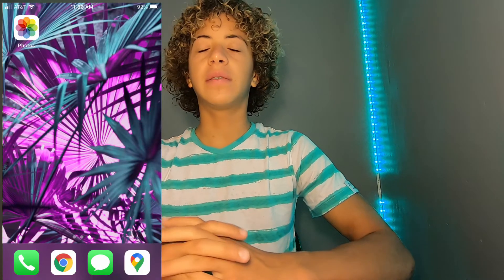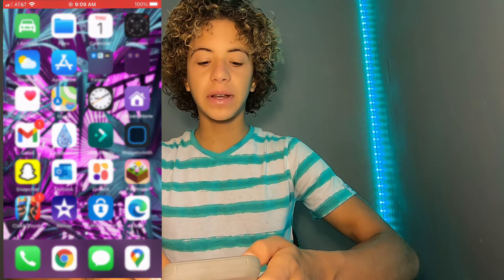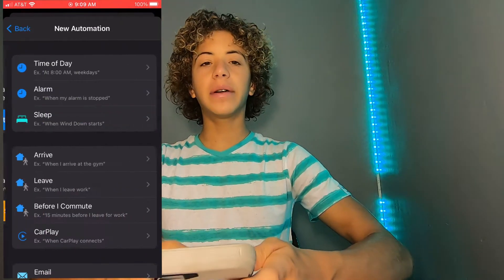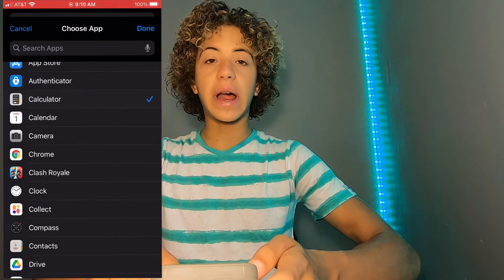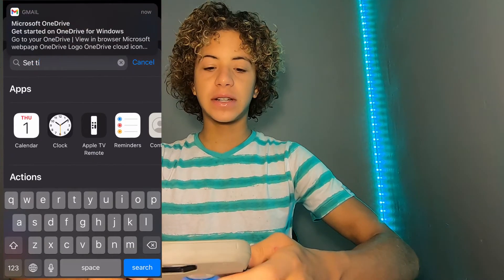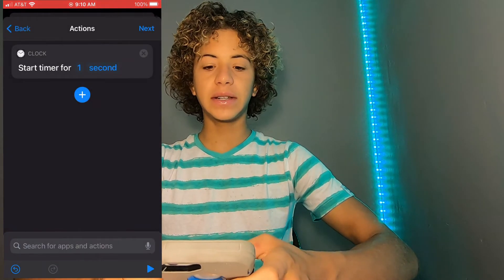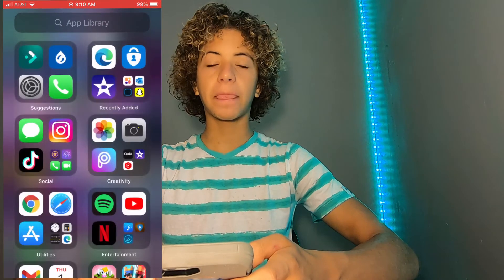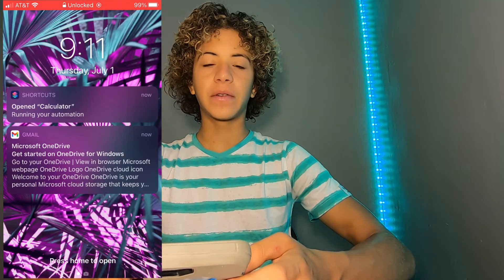HOW TO LOCK YOUR APPS!!!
In this video learn to immediately lock apps from prying eyes as soon as they're opened.